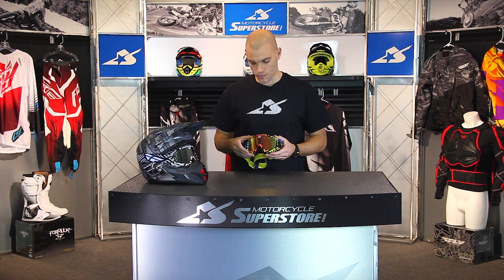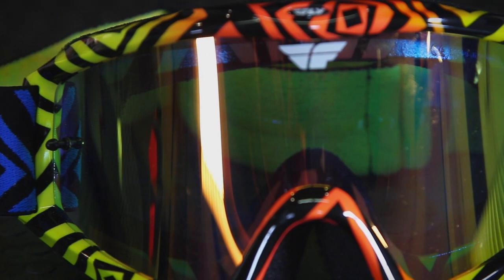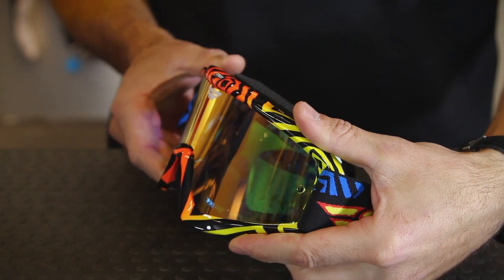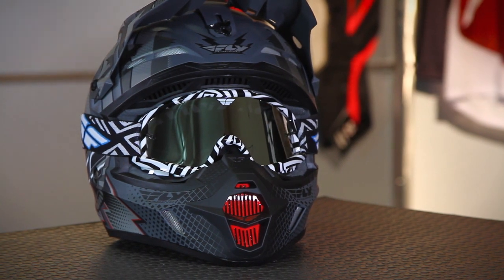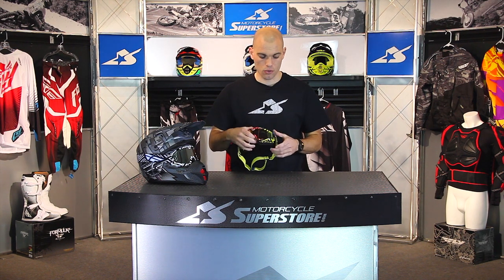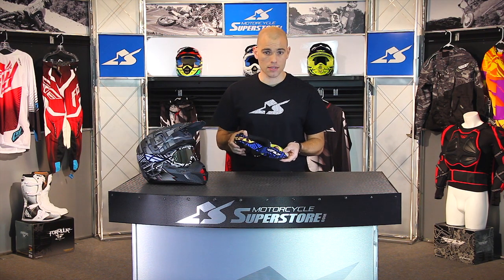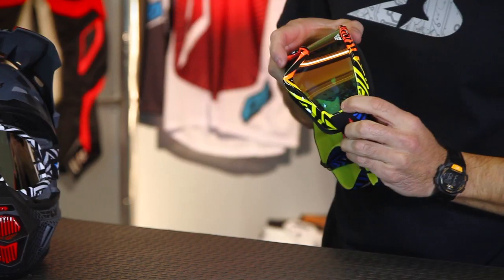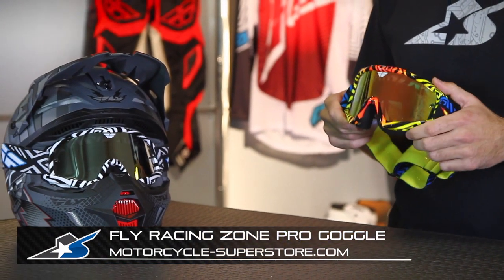Fly Racing Zone Pro Deviant Goggle from Motorcycle-Superstore.com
Fly Racing Zone Pro goggles are high-level motocross eyewear. The Pro model comes with a chrome lens installed on the black/white colorway and a fire mirror lens installed on the Deviant colorway. They look amazing and help focus they eyes on whatever is headed your way down the track or trail.

Find current pricing on the Fly Racing Zone Pro Deviant Goggle

Features:
Multi-layer face foam
High-grade polycarbonate clear lens
Quick change replacement lens with pre-installed tear-off posts
Optional lens colors allow you to adapt to any situation
Flexible painted, high gloss frame and graphics
Pliable and comfortable frame
Adjustable double buckle strap
Three line non-slip silicone
Available in adult and youth sizes
Custom woven graphic strap
Optional accessories available